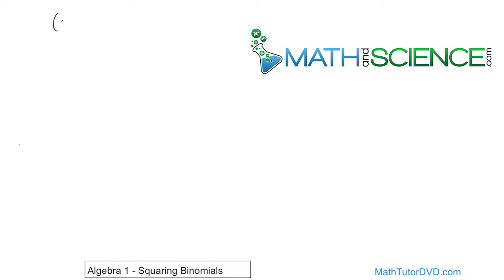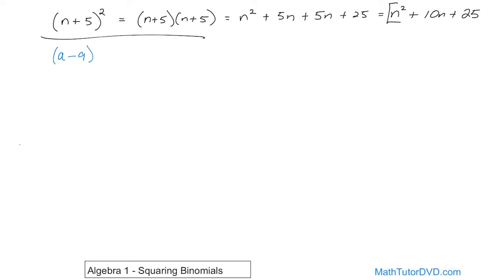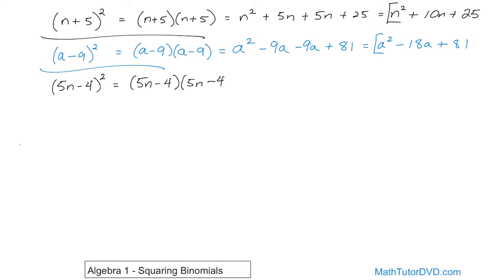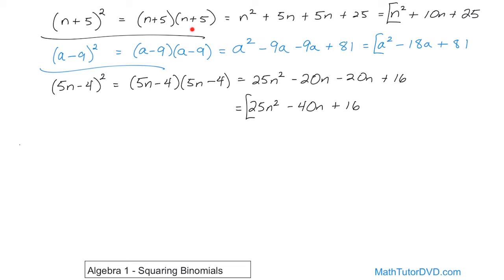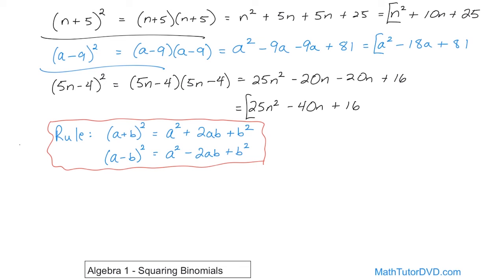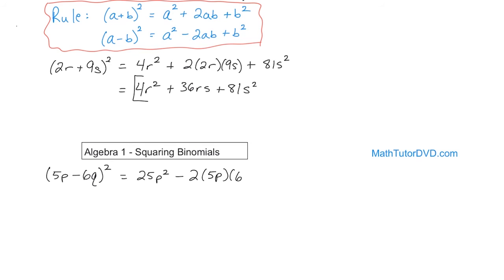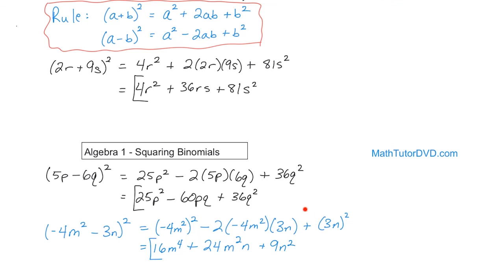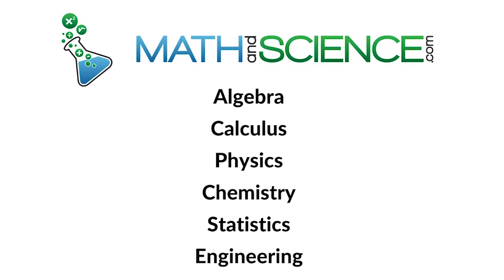Learn Algebra: Square Binomials (FOIL) & Simplify Terms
Discover the simple yet powerful technique of squaring binomials in this comprehensive video tutorial. Squaring binomials involves multiplying a binomial by itself, a fundamental skill in algebra. By understanding the distributive property and applying it correctly, you can efficiently square any binomial expression.

In this video, we'll walk through step-by-step examples to illustrate the process of squaring binomials. You'll learn how to expand the binomial expression using the FOIL method (First, Outer, Inner, Last) or the distributive property, whichever method suits you best. We'll explore various scenarios, including squaring binomials with constants and variables, ensuring you grasp the concept thoroughly.

Moreover, we'll delve into real-world applications where squaring binomials is essential, such as in geometry, physics, and engineering. Understanding this fundamental algebraic operation opens the door to solving more complex equations and problems across various disciplines.

Whether you're a student learning algebra or someone looking to refresh your math skills, this video provides clear explanations and practice exercises to help you master squaring binomials with confidence. Strengthen your algebraic foundation and unlock the potential for solving more advanced mathematical problems.